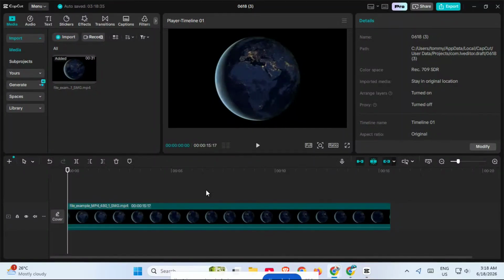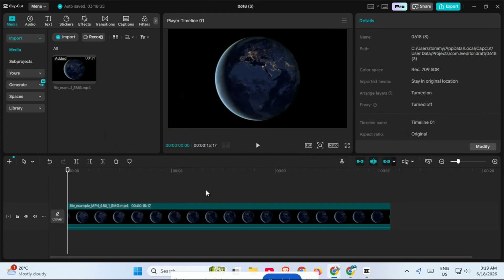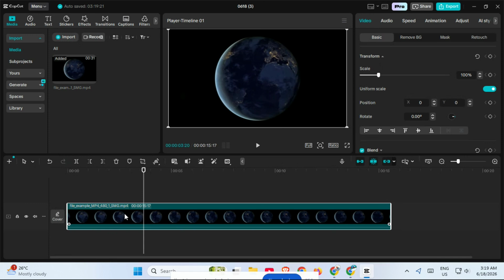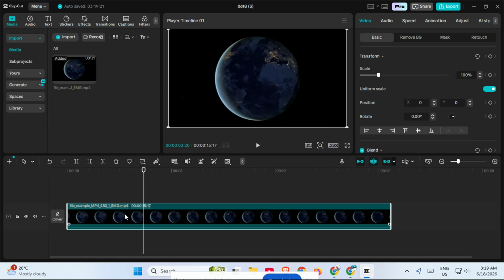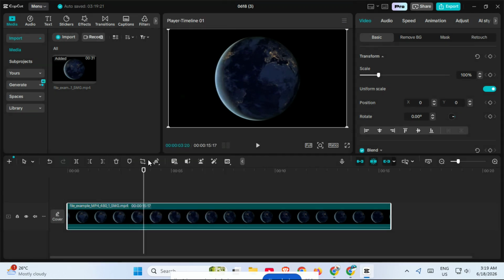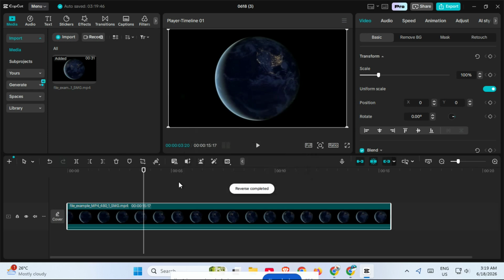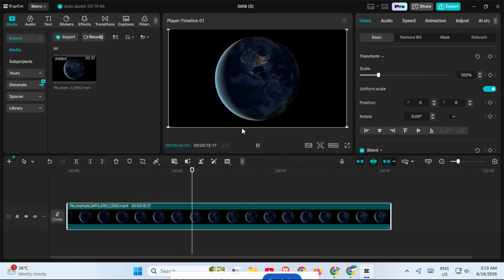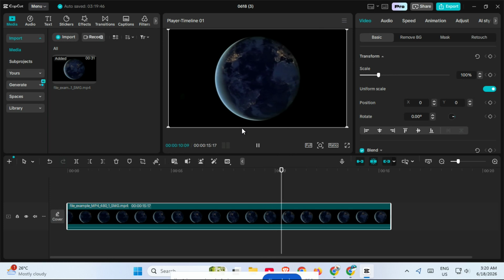How To Reverse A Video On CapCut (Easy Guide)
Learn how to reverse a video on CapCut PC using the built-in Reverse tool. This quick tutorial shows you how to select your clip, process the effect, and preview the result.

🕚Timestamps:
0:00 Intro
0:20 Open Your CapCut Project
0:35 Add The Video To The Timeline
0:50 Select The Video Clip
1:02 Click Reverse On The Toolbar
1:16 Wait For Processing
1:30 Preview The Reversed Video
1:42 Outro

✍️What You'll Learn In This Video:
• How To Reverse A Video In CapCut PC
• How To Add A Clip To The Timeline In CapCut
• How To Use The Reverse Tool On CapCut Desktop
• How To Wait For CapCut To Process A Reverse Effect
• How To Preview A Backward Playing Video In CapCut
• How To Create Creative Reverse Video Edits

💡Pro Tips:
• Use shorter clips when possible to speed up reverse processing.
• Preview the reversed video before exporting to catch any timing issues.
• Reverse action clips, reveals, or transitions for a more dynamic edit.
• Make sure the correct clip is selected before clicking Reverse.